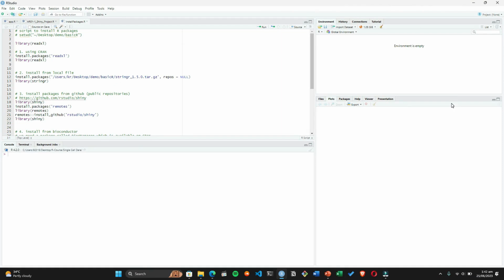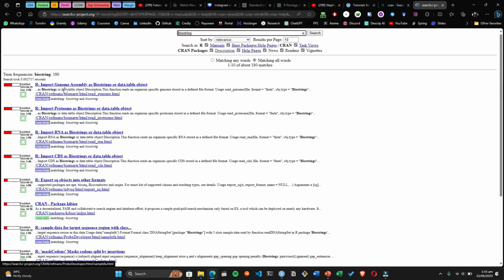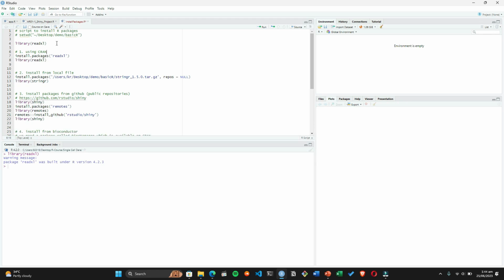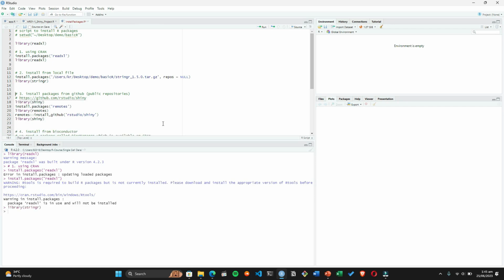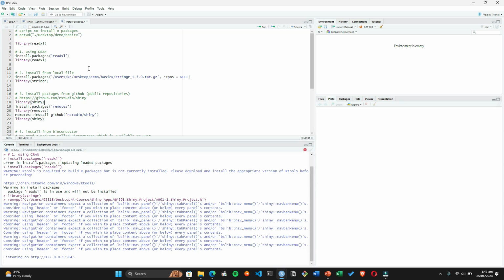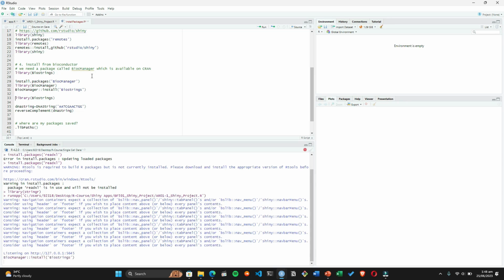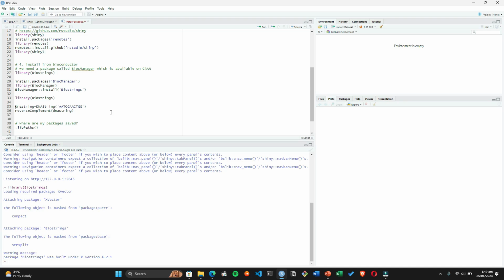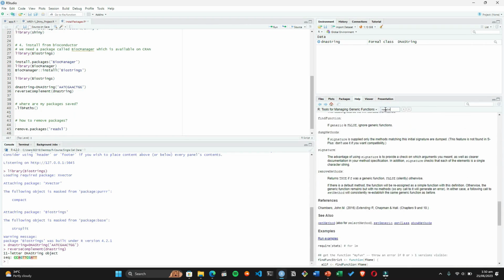Installing Packages in RStudio | Bioinformatics Essentials | Ep. 21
In this lecture, you'll learn how to install and manage R packages in RStudio — a key step in expanding your R environment for data analysis, visualization, and bioinformatics workflows.

📥 What You’ll Learn:
Installing packages using install.packages()

Loading packages with library()

Updating and removing R packages

Installing packages from GitHub using devtools

Introduction to Bioconductor and installing Bioconductor packages (BiocManager)

Troubleshooting common package errors

This session prepares you to access powerful libraries like tidyverse, ggplot2, limma, DESeq2, and more — giving you full command of R for bioinformatics.

💬 Need help with installation errors? Ask in our community: [Discord/FB Group Link]